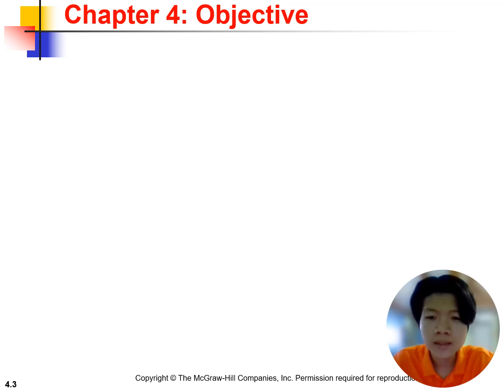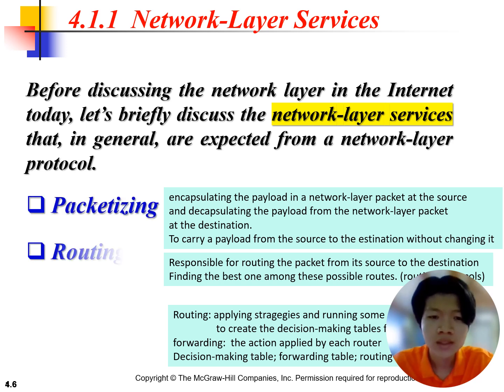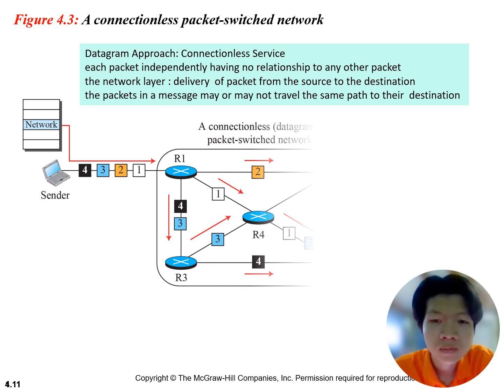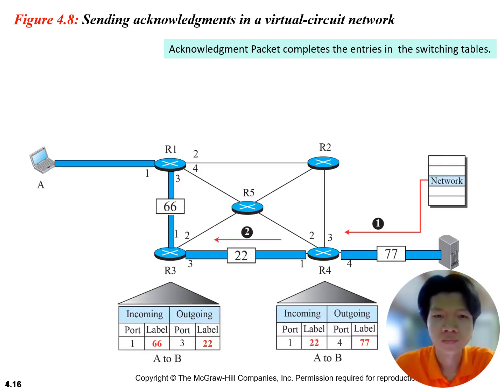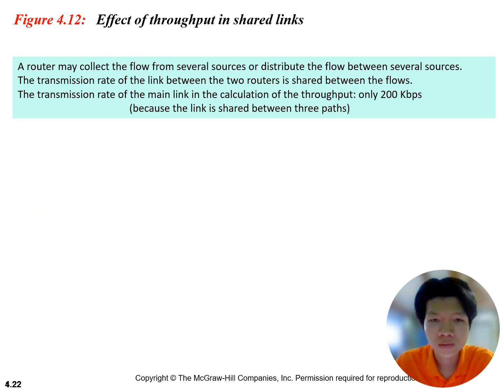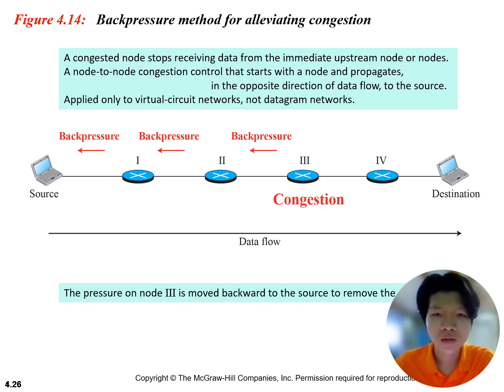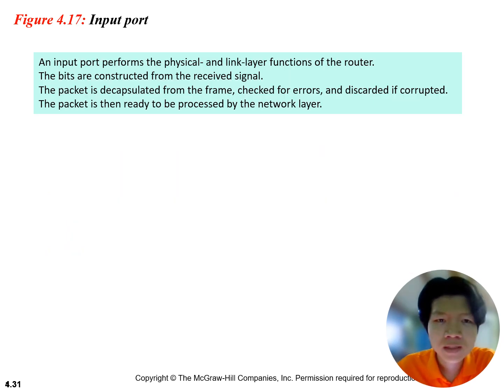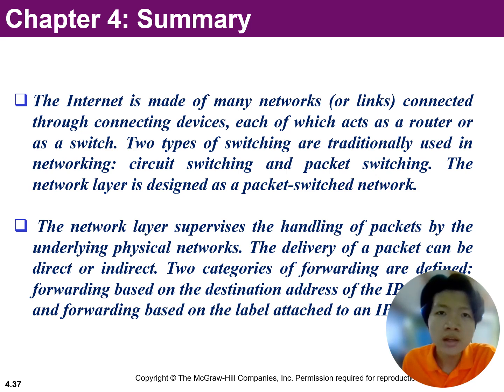Chapter 04 Network layer (1 of 3 )